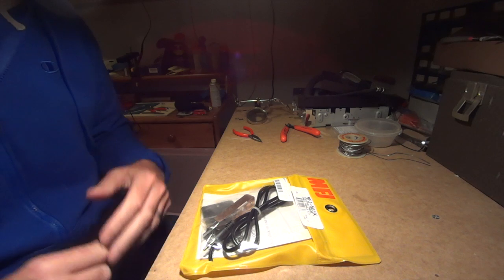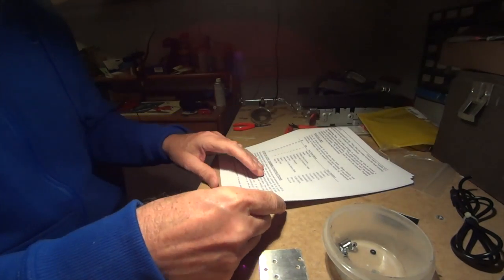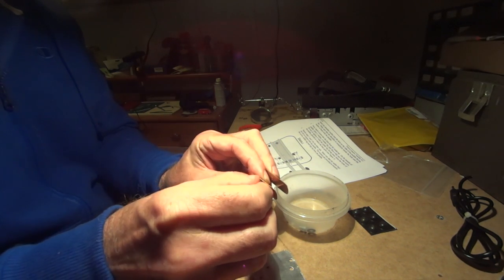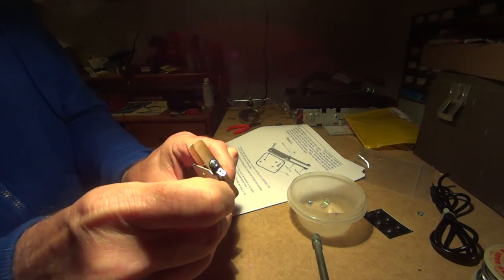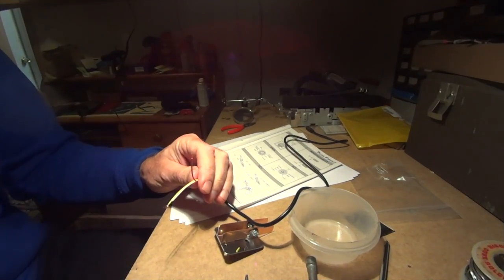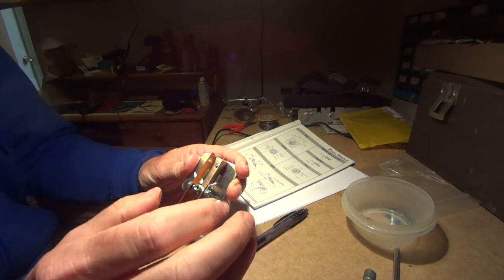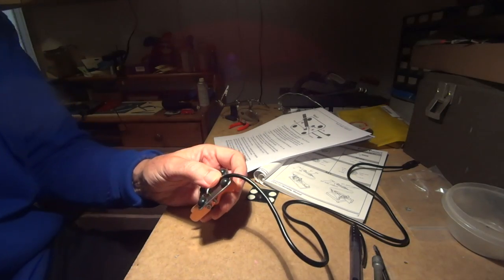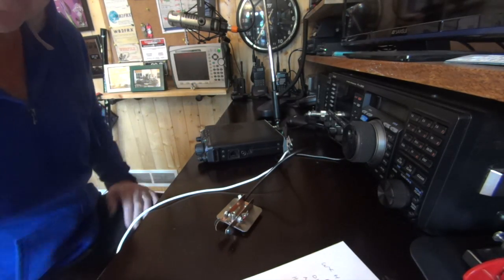Building the MFJ561k Mini Morse Code Paddle Kit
Rainy day project.  Building the MFJ561k CW paddle for use with FT817ND